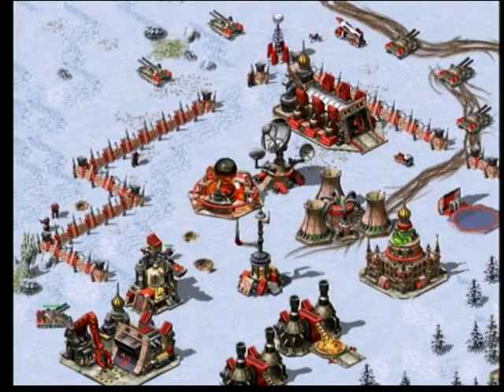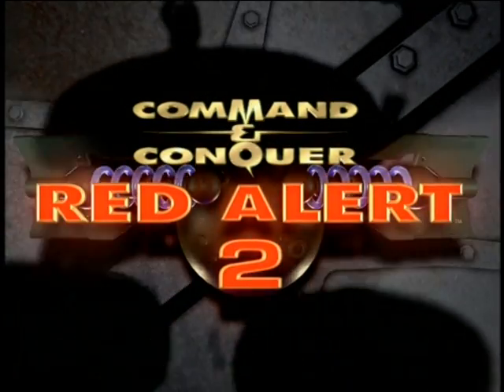Command & Conquer Red Alert 2 Video Demo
A Video Demo of C&C Red Alert 2 which is part of the Red Alert 2 Collectors DVD. You can see a very early version of the game. The sidebar is unfinished, Nod Walls, a Demolition Truck with the Tiberian Sun truck model, Tiberian Sun repair facility, placeholder sounds (1:18 ;-) ) and some other stuff.